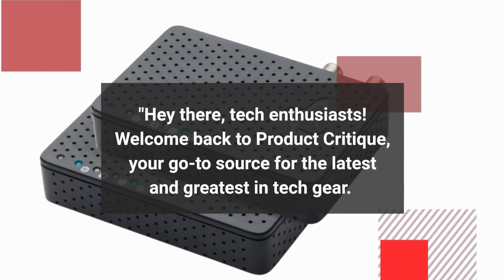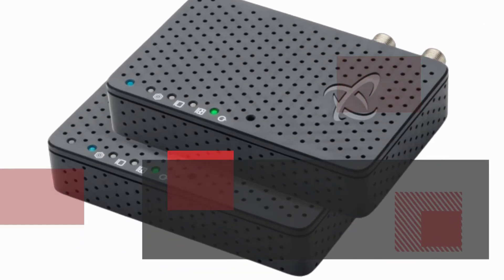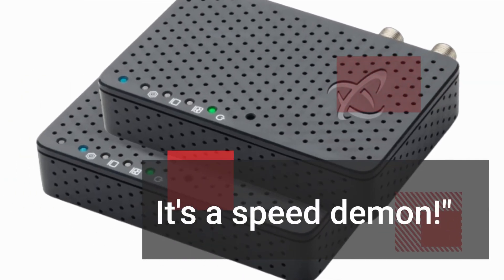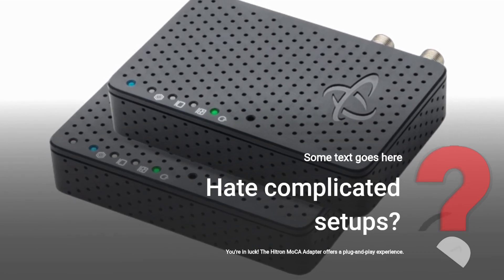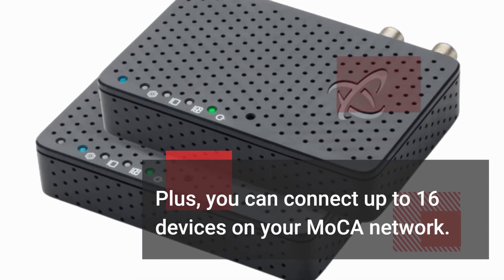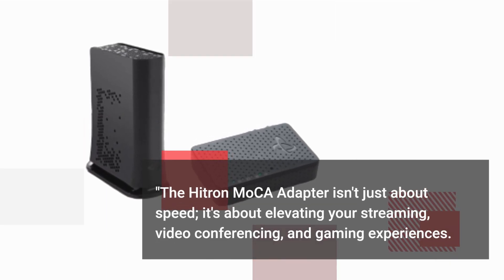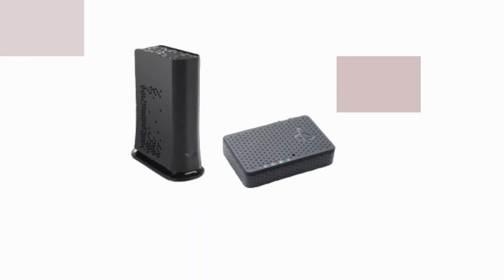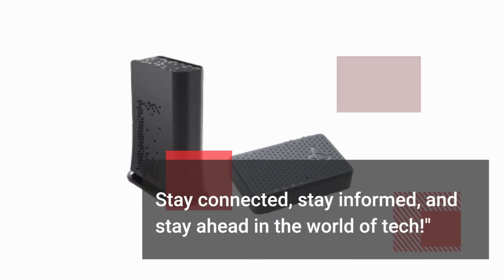Hitron Bonded MoCA 2.5 Adapter (2-Pack): High-Speed Coax Connectivity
Amazon Product Name : Hitron Bonded MoCA 2.5 Adapter

Welcome to our review of the Hitron Bonded MoCA 2.5 Adapter 2-Pack, delivering 1 Gbps Ethernet and a blazing 2.5 Gbps over your existing coax cable network! In this video, we'll explore the features, setup process, and real-world performance of this networking solution. Whether you're looking to supercharge your home network or extend connectivity to hard-to-reach areas, this review will help you decide if the Hitron MoCA 2.5 Adapter is the right choice.